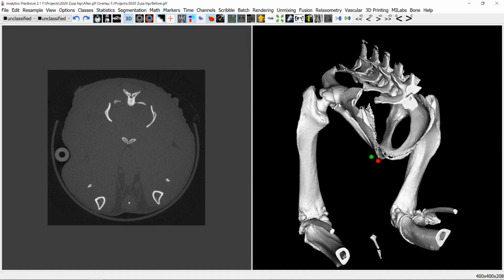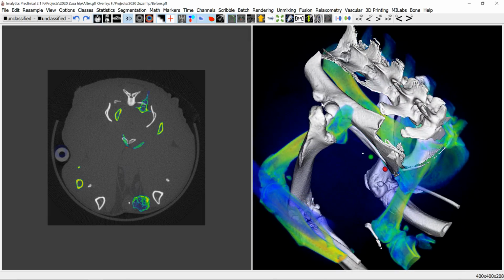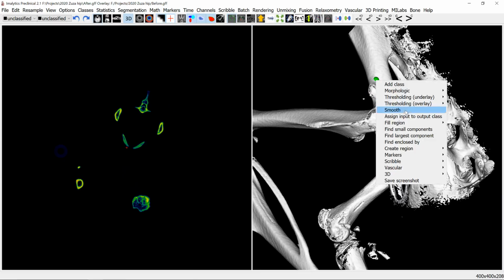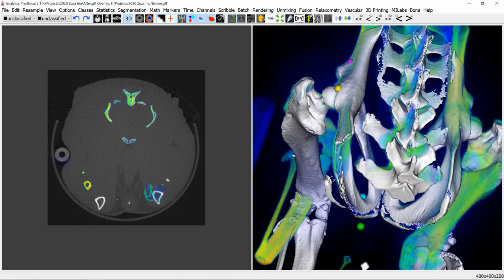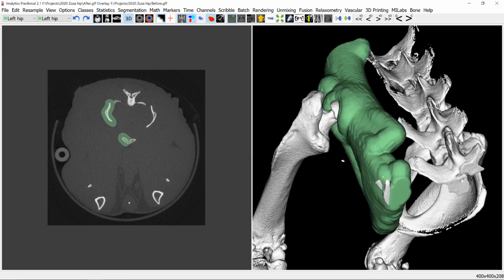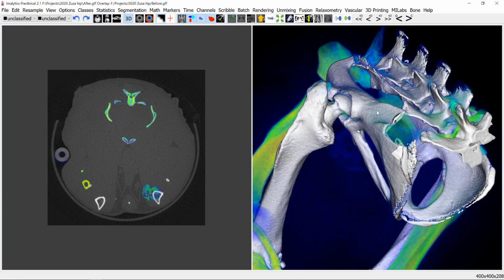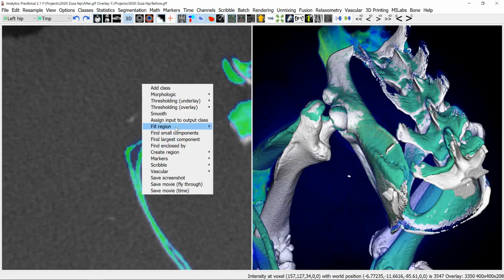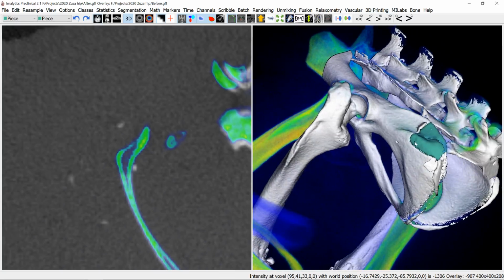Bone Defect Analysis - Imalytics Preclinical Application Demo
Analysis of bone defect shown using Imalytics Preclinical. Multimodal fusion and reconstitution are demonstrated allowing for the visualization of missing bone structure via colored segmentation. Quantification of missing piece is also shown with easy to follow workflows. Don't hesitate to get in contact with us for more information.

MediLumine Inc.
Montréal, Québec